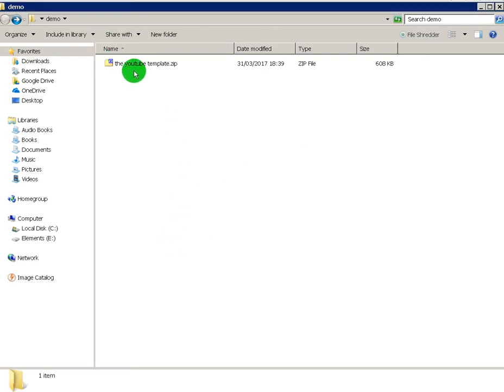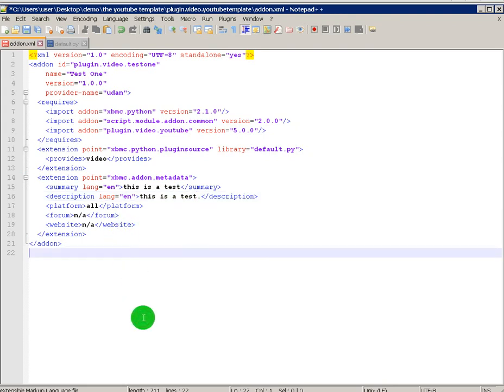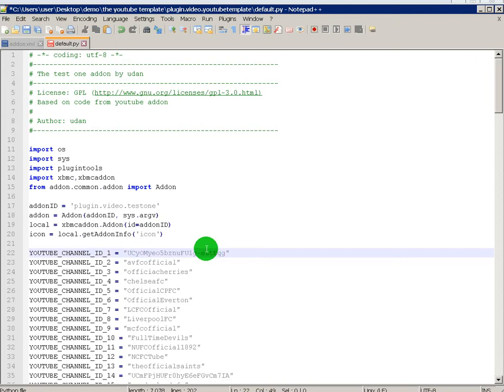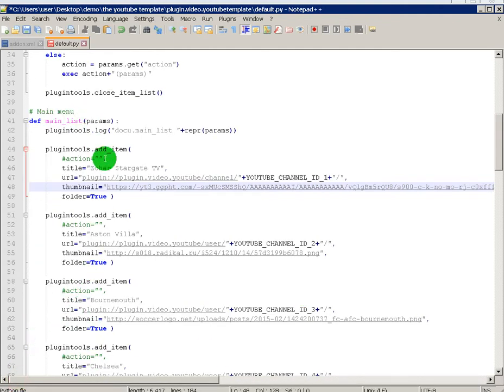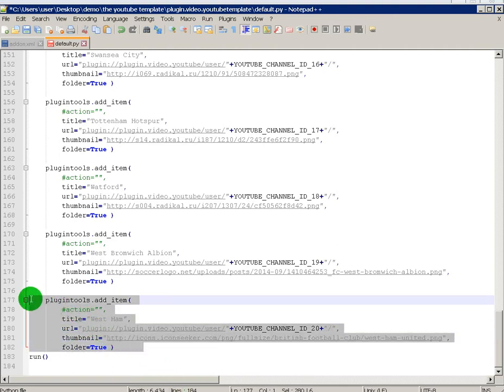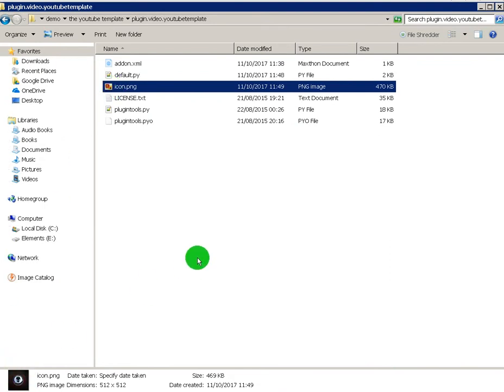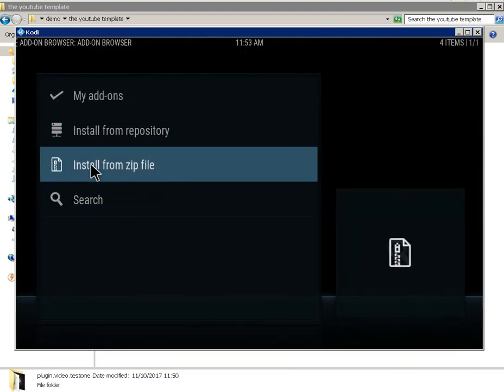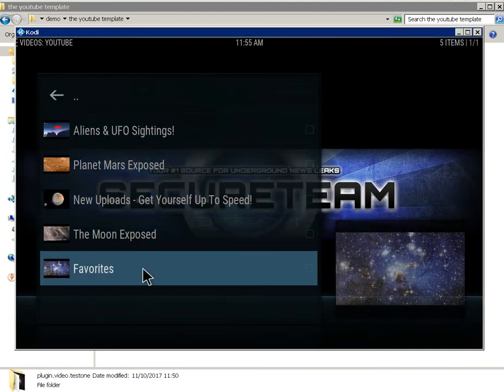udan's youtube addon template for kodi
an easy way to create your very own youtube addon for kodi